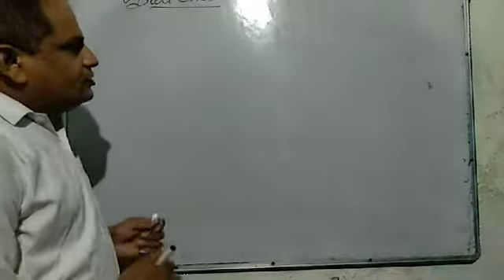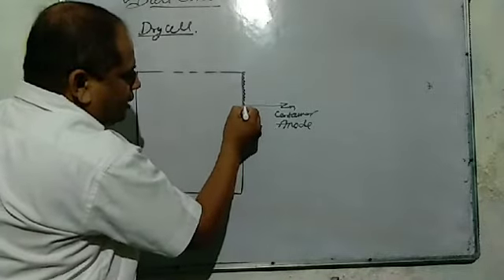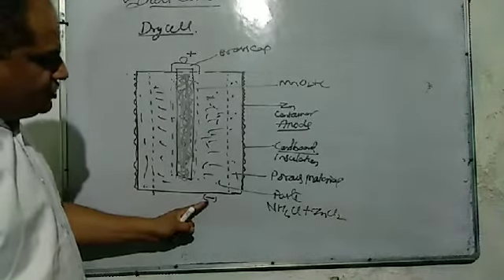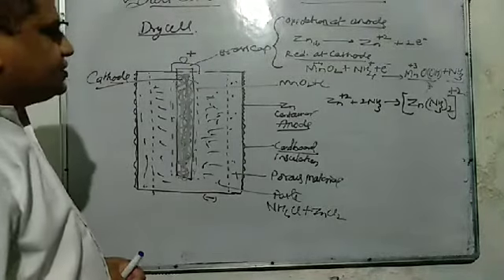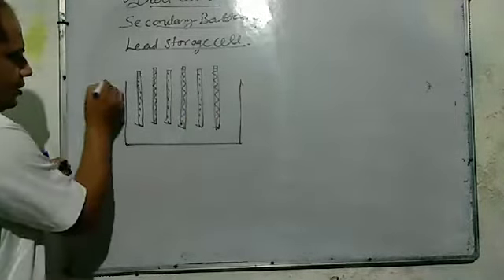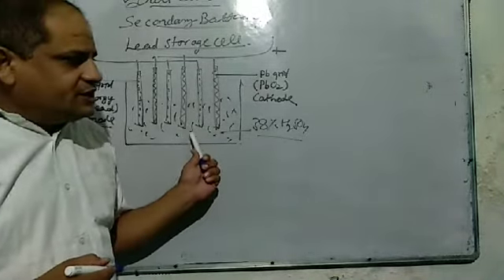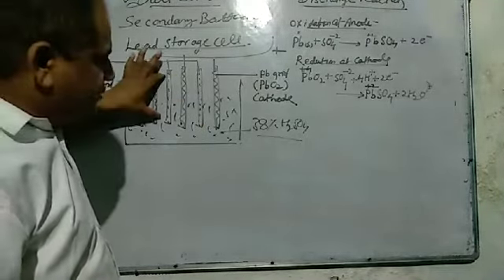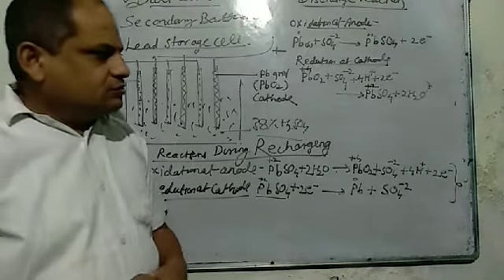Primary and secondary batteries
Class XII-Chemistry | Chapter-3:Electrochemistry